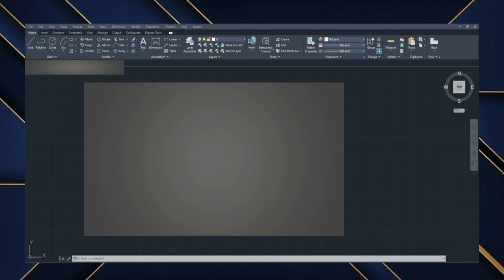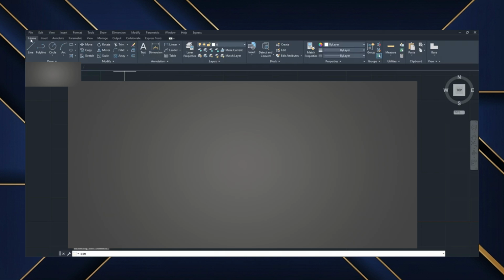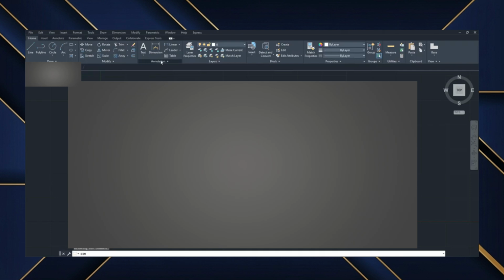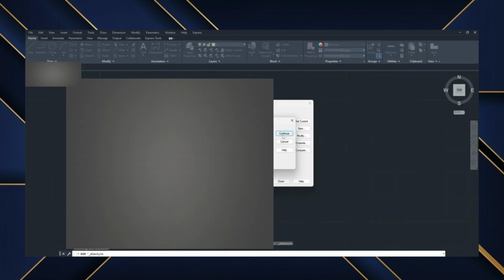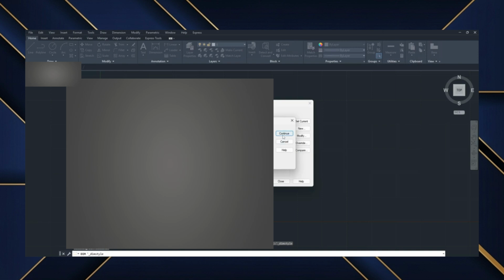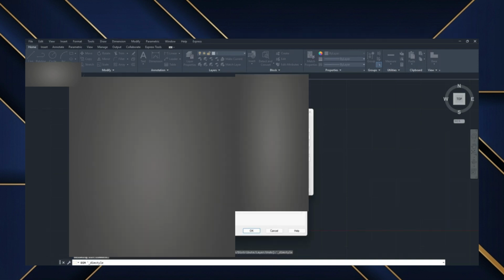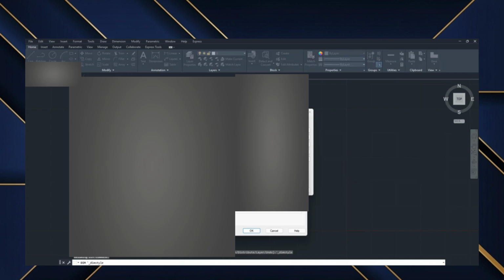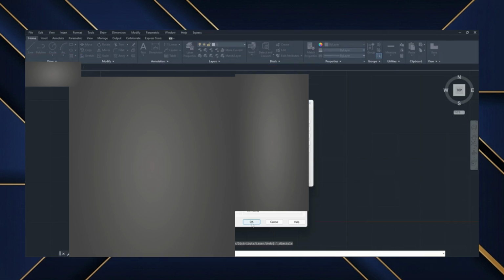How to Create a Dimension Style in AutoCAD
Learn how to create, customize, and manage dimension styles in AutoCAD using the DIMSTYLE manager. This tutorial covers everything from setting up lines, symbols, and arrows to configuring text height and primary units for professional technical drawings. Whether you are working on architectural plans or mechanical parts, this guide will show you how to standardize your annotations and save time in your drafting workflow.